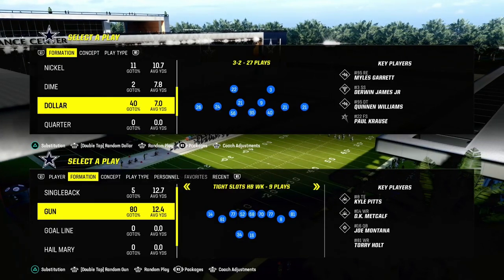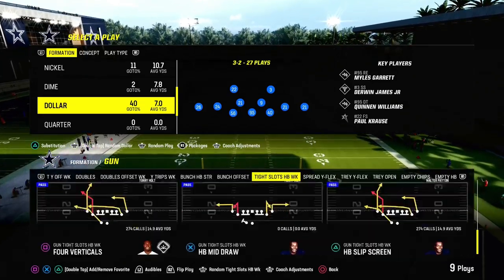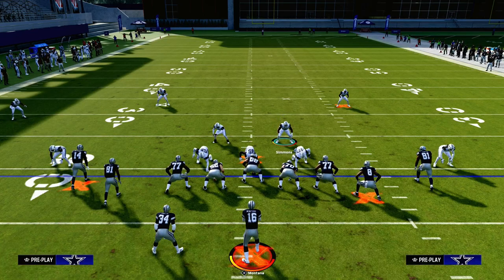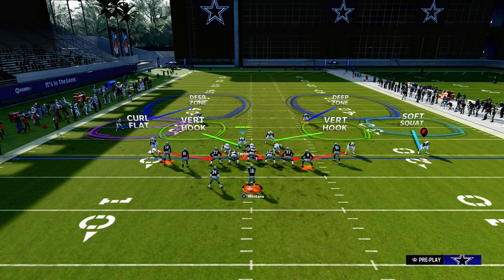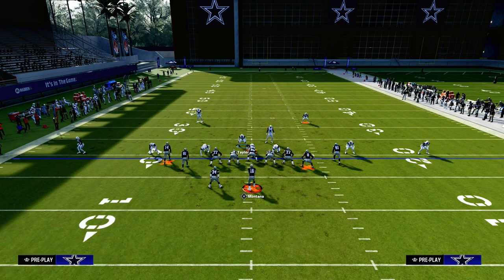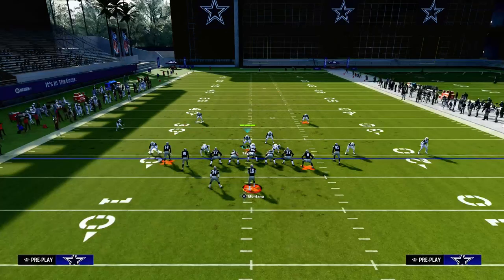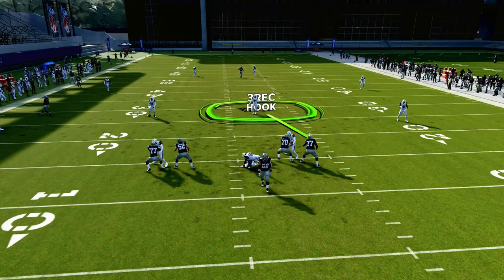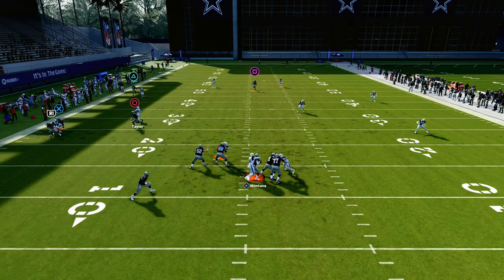How To Play Defense In Madden 24